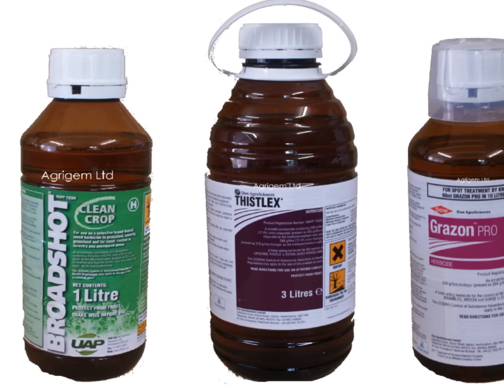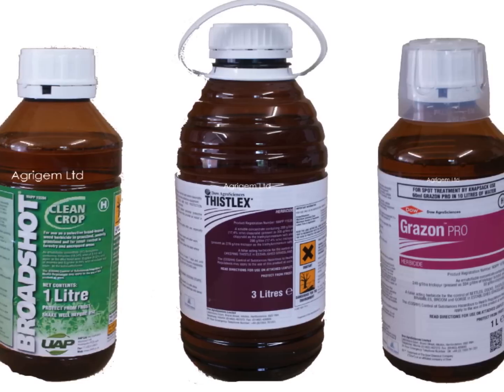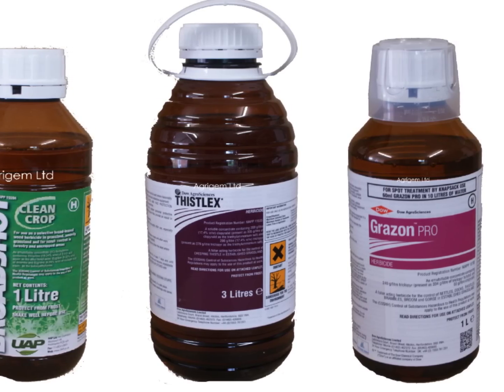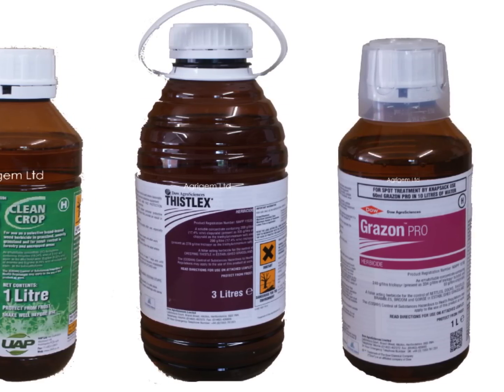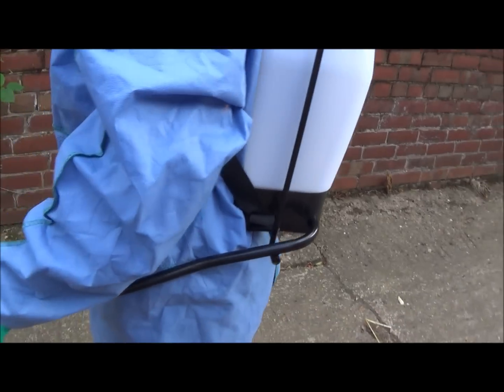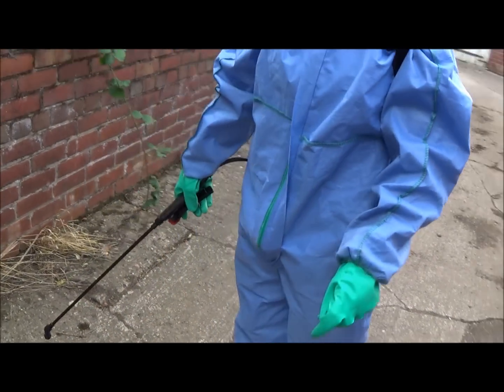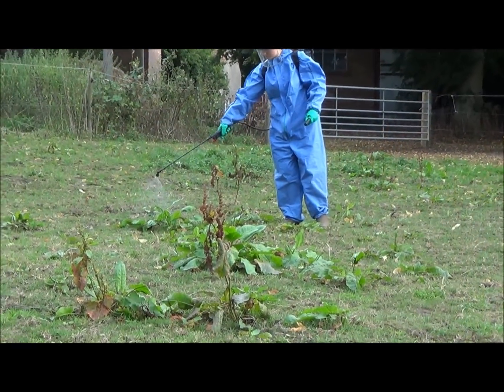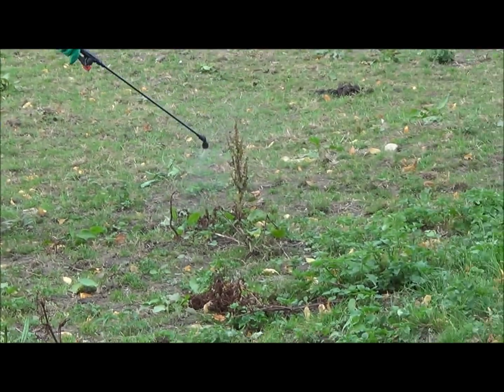How To Kill Paddock Weeds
A Quick & Easy Guide To Spot Spraying Paddock Weeds